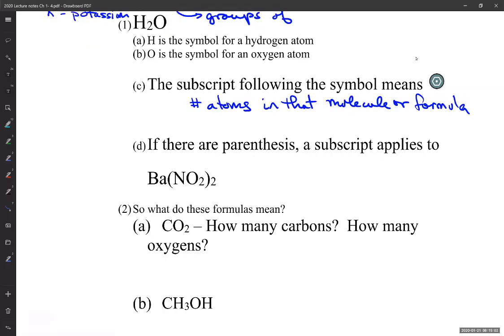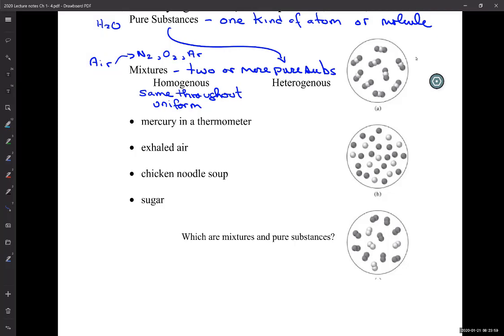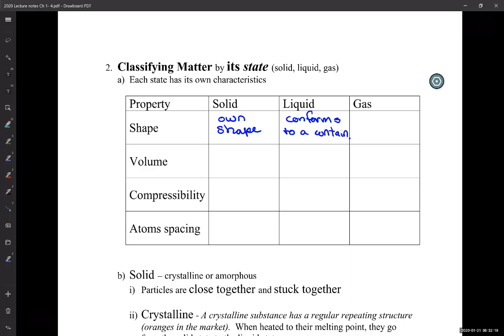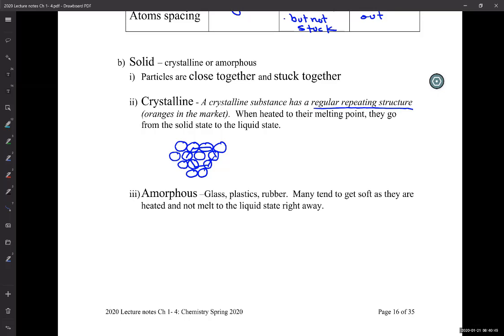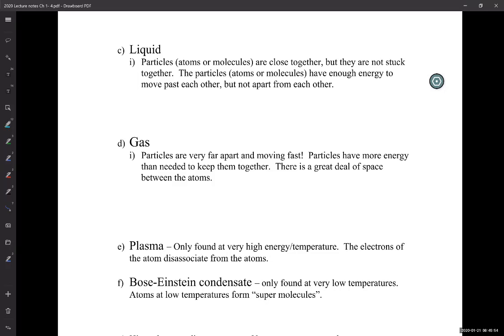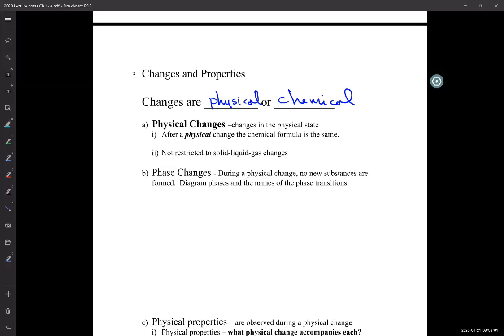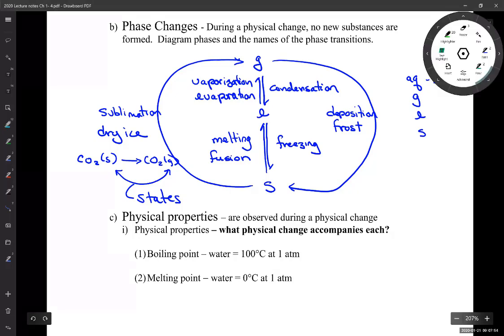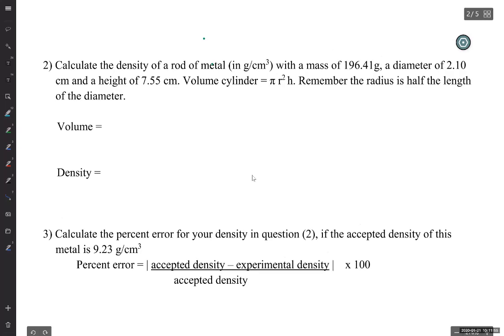1 21 2020 Chem 3A Lecture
1-21-20 Chem 3A Lecture - Matter